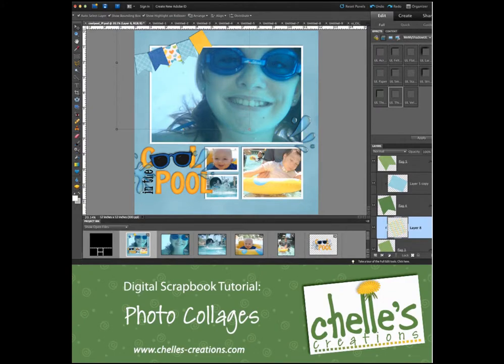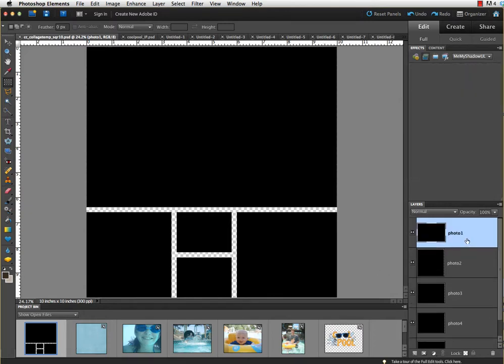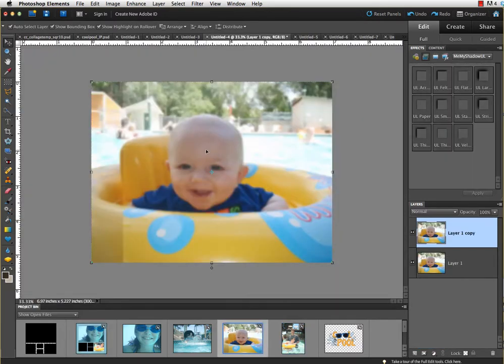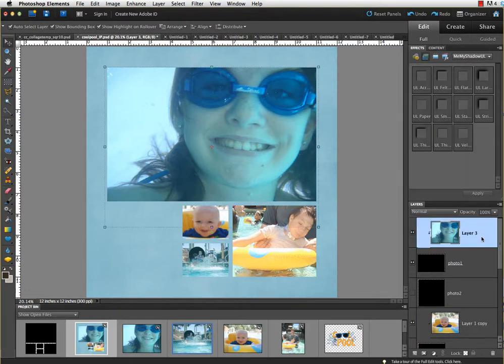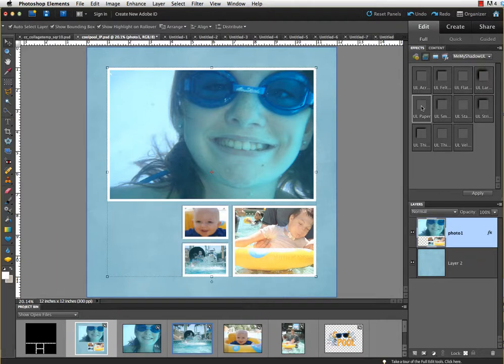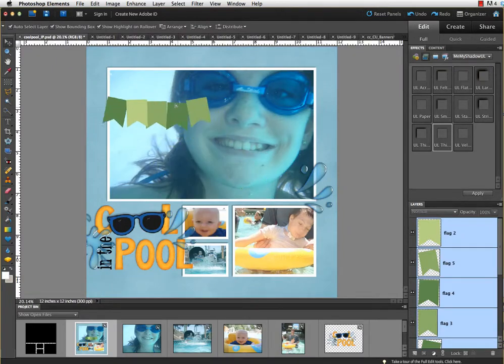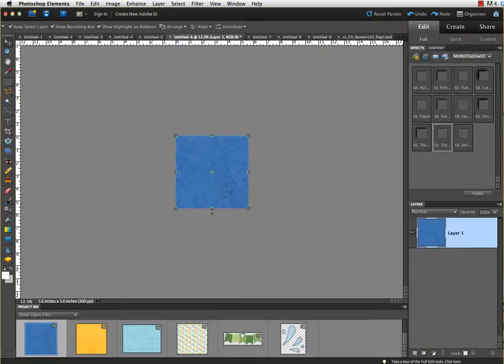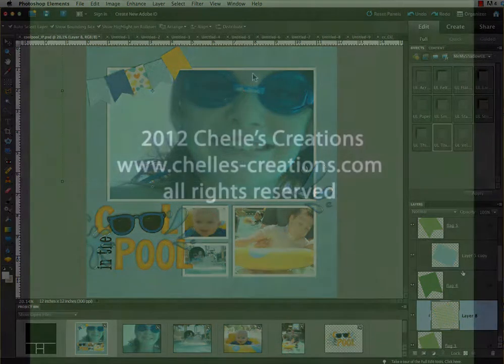Digital Scrapbook Tutorial - Photo Collages